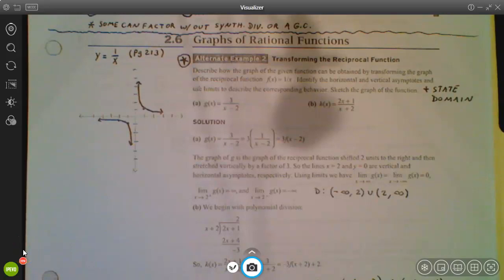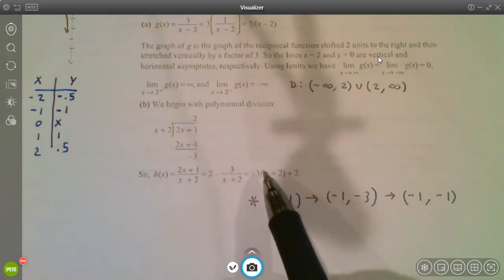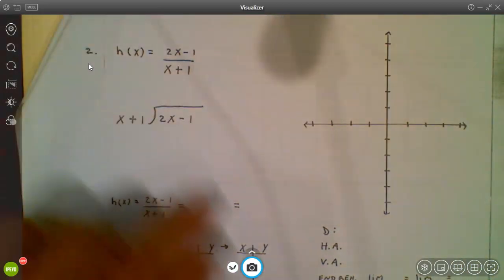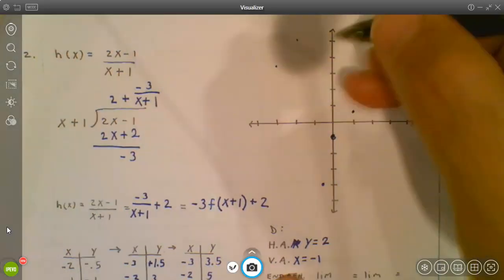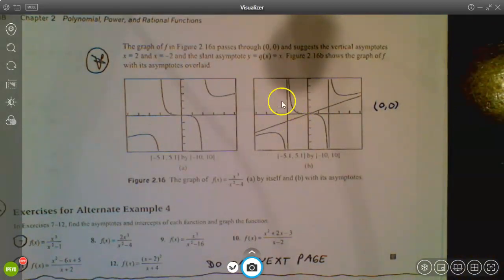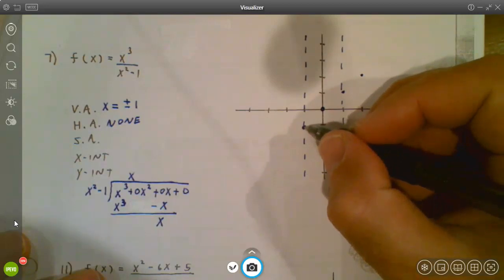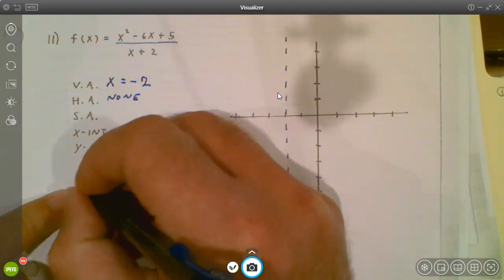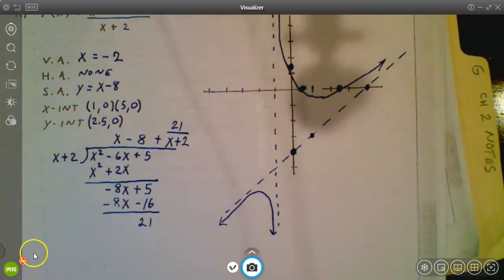PCH L 2.6 pt 1